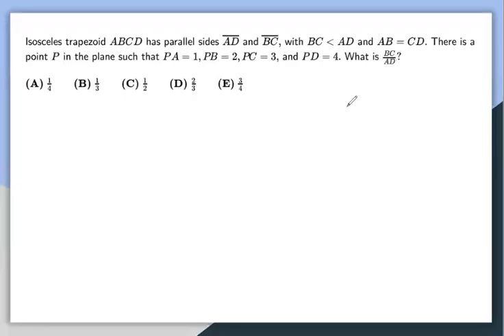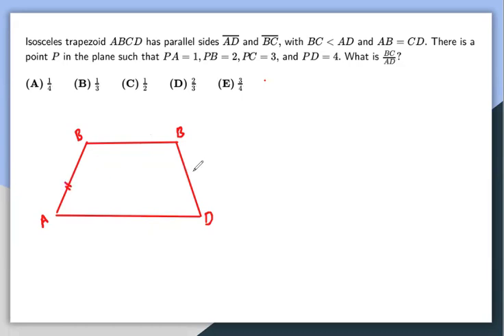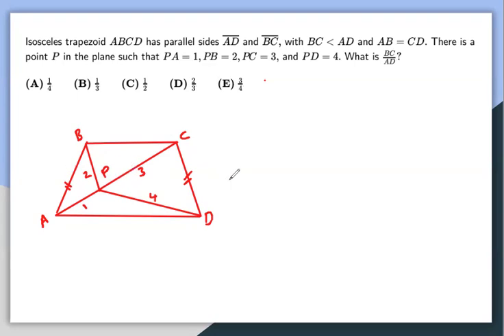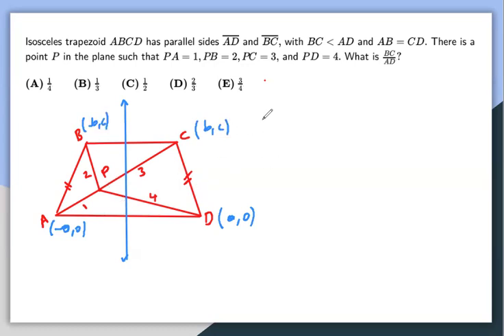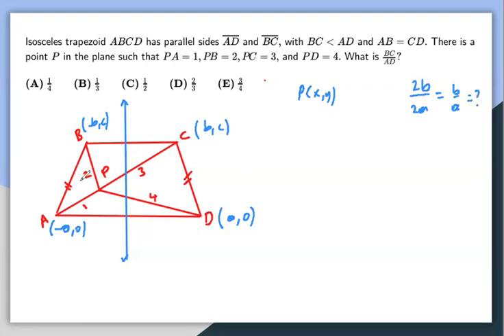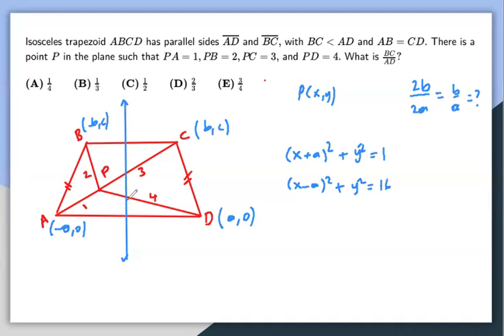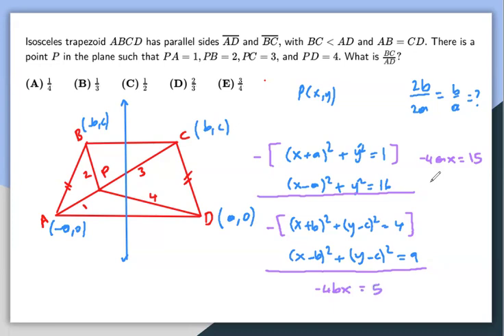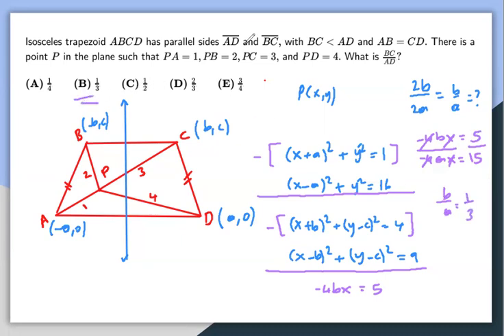2022 AMC 10A Problem #23,AMC 12A #20,Coordbashing and Symmetry